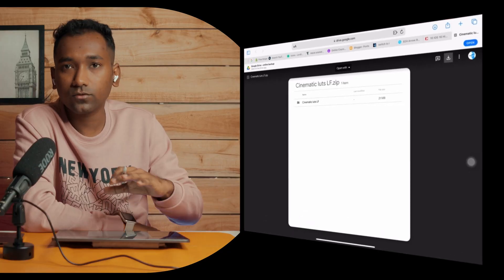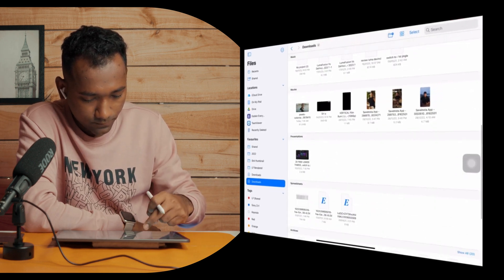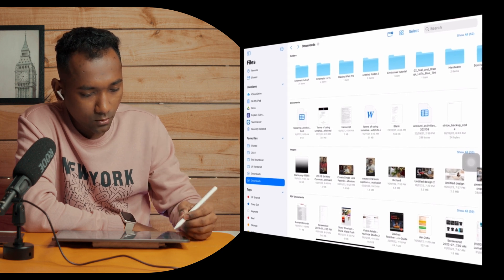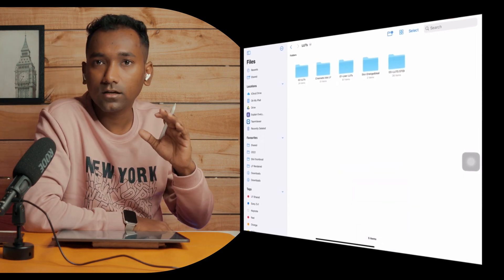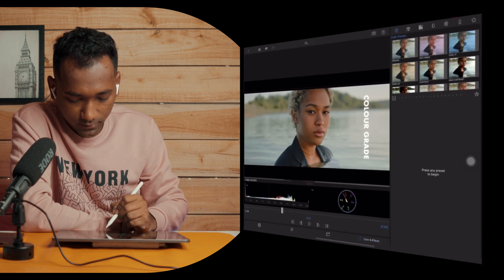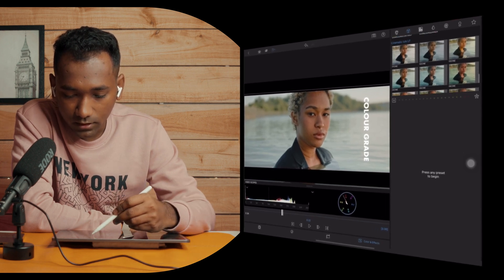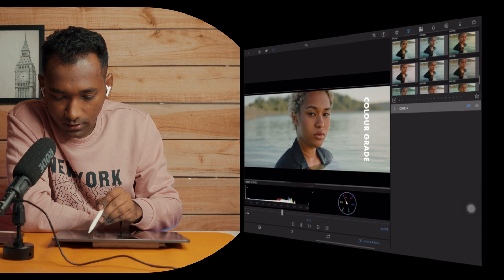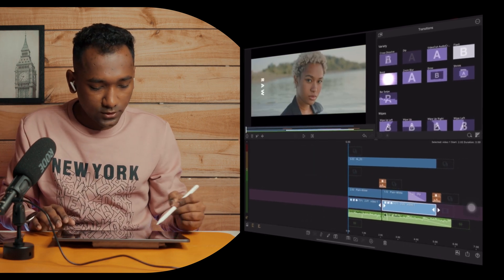LumaFusion Cinematic Lut Pack Free Download - LumaFusion Colour Grading is so Easy!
Download LumaFusion Cinematic Lut Pack for free and create beautiful cinematic videos in seconds! If you're looking for fast and easy way to improve your cinematic videos, then you need to download this free LumaFusion Cinematic Lut Pack. Colour Grading in LumaFusion is so easy!
This pack has been designed for lumafusion to give you quick easy and fast creation to cinematic videos that will help you create beautiful videos in LumaFusion.
This is Sushant I am your LumaFusion coach form @switchtoi
In this video, I'll show you how to download and use LumaFusion Cinematic Lut Pack, and After watching this video, you'll be able to add cinematic effects to your videos in just a few minutes!

LumaFusion Best Store
LumaFusion Orange & Teal LUTs Pack v100

How To Download:
2. Then Tap on this below link
Free LumaFusion Cinematic Lut Pack Download